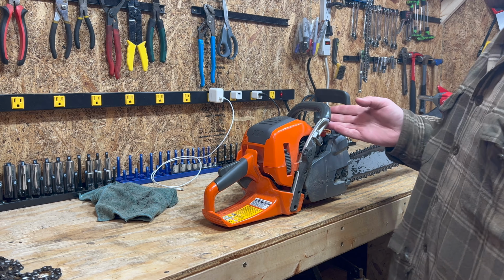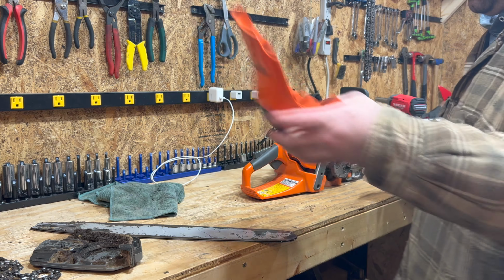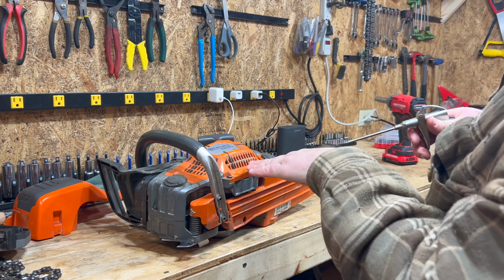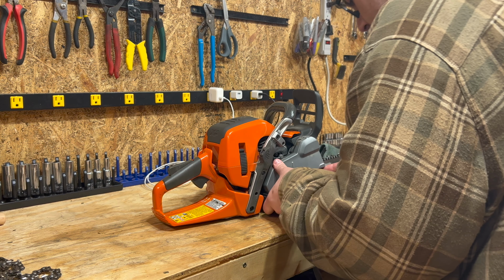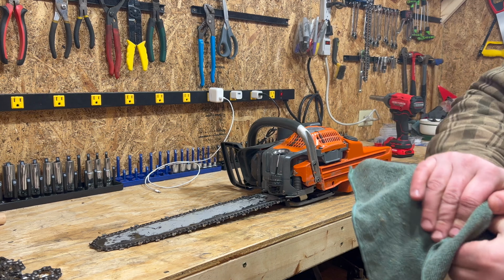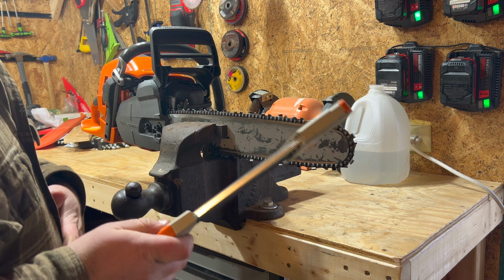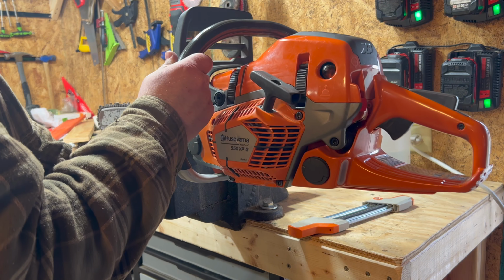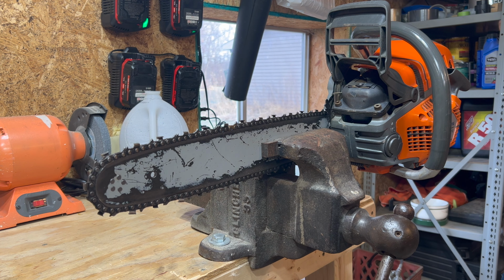Husqvarna 550XP Cleaning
How I clean my saw after a days cutting.